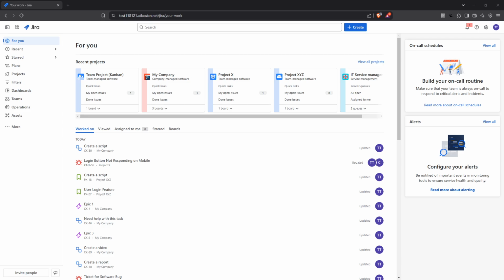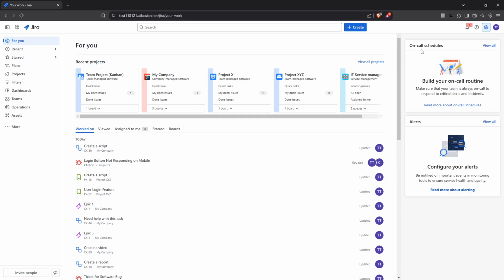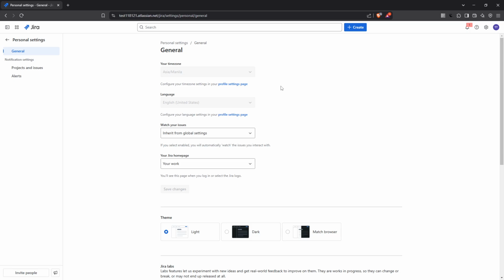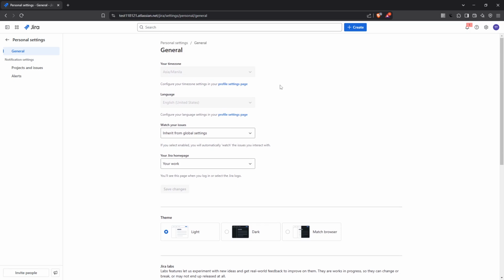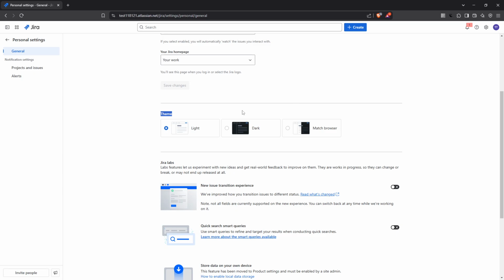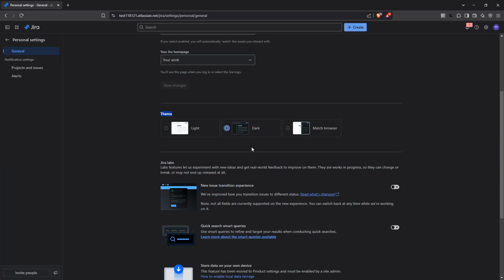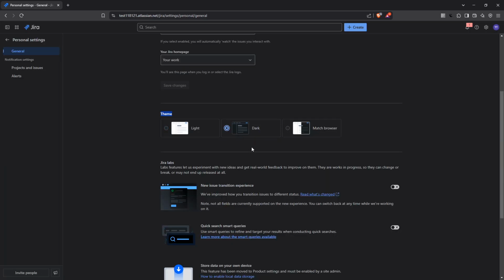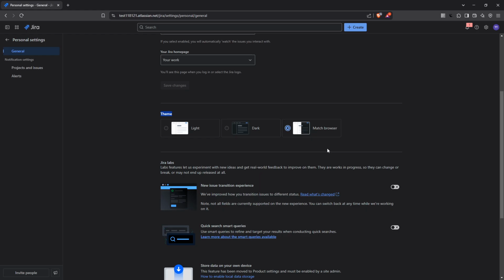How to Enable the Jira Dark Mode Preview & Guide [2025 Full Guide]